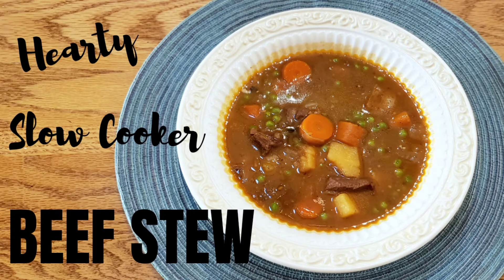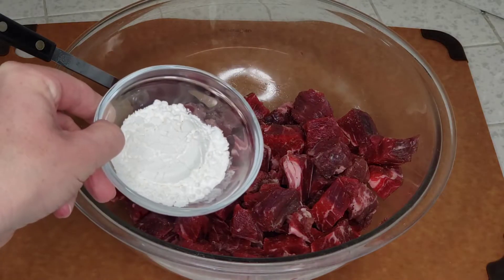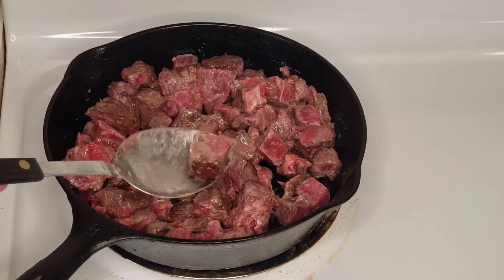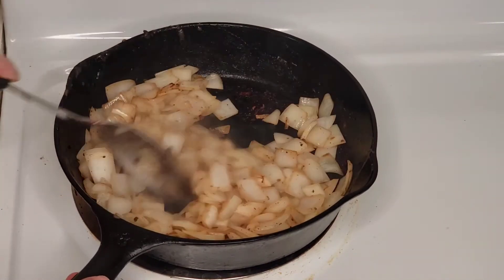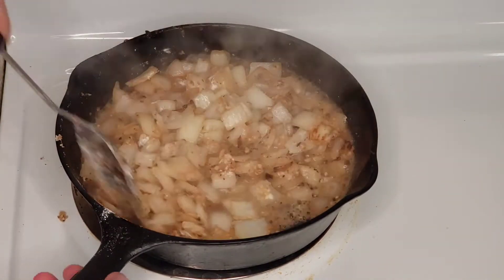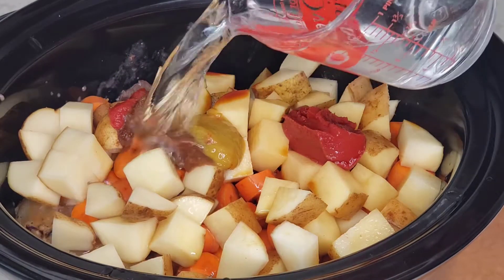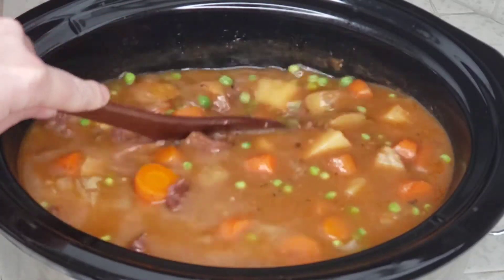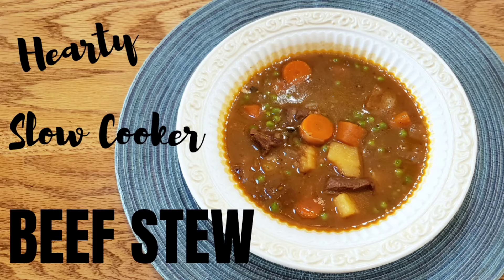HEARTY SLOW COOKER BEEF STEW RECIPE | easy & delicious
Our family's favorite Beef Stew is simple, hearty, and crowd pleasingly delicious! Make dinner time easy with this Slow Cooker Beef Stew!

Ingredients:
2 LB beef roast, cut into 1 inch chunks
2 Tbsp cornstarch
2 Tbsp vegetable oil
1 xlg onion, cut into chunks
1 Tbsp garlic, minced
1/4 cup all purpose flour
5 carrots, cut into chunks
1 1/2 LB potatoes, cut into chunks
1 heaping tsp each beef bouillon
1 heaping tsp chicken bouillon
2 Tbsp tomato paste
1/4 cup soy sauce
1 cup frozen peas
3-5 cups water

Directions:
Season beef with salt and pepper, then coat with cornstarch. Brown meat in large cast iron skillet with oil, then transfer to slow cooker. Return skillet to stove and add onions, cooking to develope color, then add garlic and flour, cooking 1 minute longer. Deglaze pan with 1 cup of water, then transfer to slow cooker. Add carrots, potatoes, bouillon, tomato paste, soy sauce, and 2 more cups of water to slow cooker. Cover and cook on high for 4 hours. Add peas, and additional 2 cups water if desired, then replace cover and continue cooking 30 minutes longer.